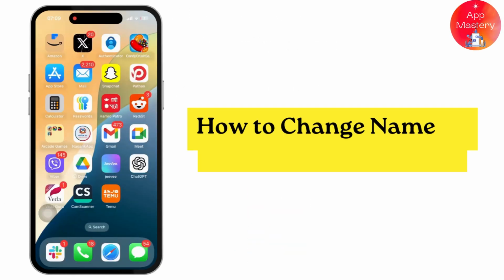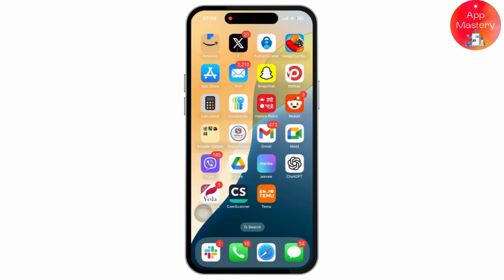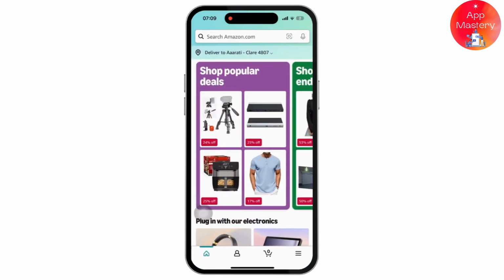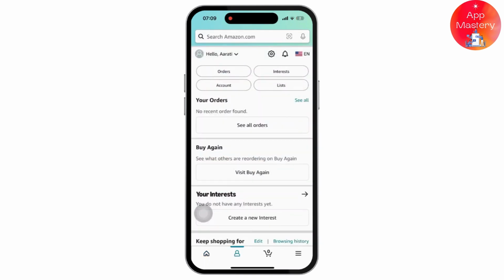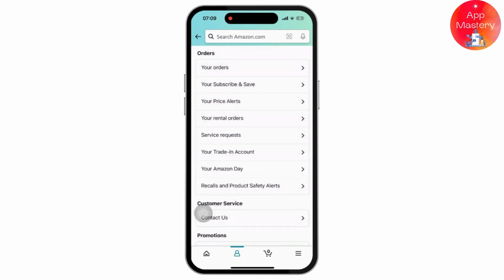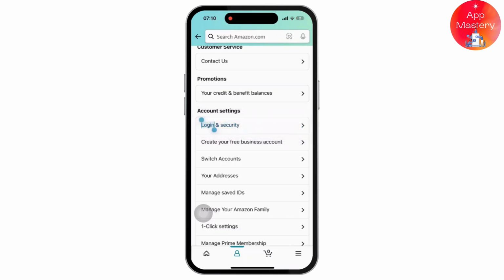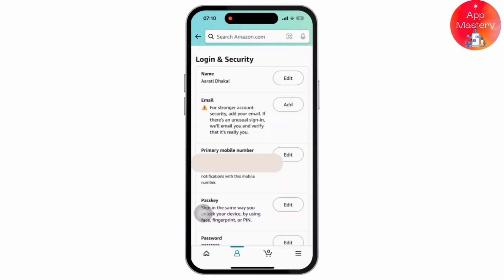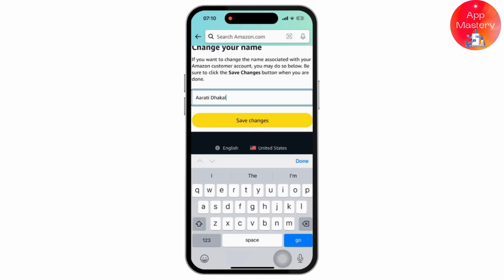How to Change Name on Amazon Account App (Quick & Easy Tutorial)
How to Change Name on Amazon Account App (2025)! Want to update your name on your Amazon account using the app? This video will guide you step-by-step on how to change your name on the Amazon app quickly and easily. Whether you're asking, "How do I change my name on Amazon account?" or need help navigating the app settings, this tutorial has you covered. Learn how to update your profile name and keep your account information accurate. Watch now to see how you can change your name on the Amazon account app today!

Timestamps:

00:00 How to Change Name on Amazon Account App
00:10 How Do I Update My Name on Amazon App?